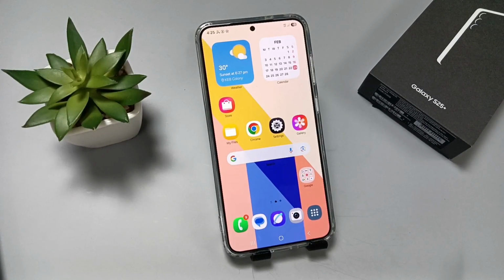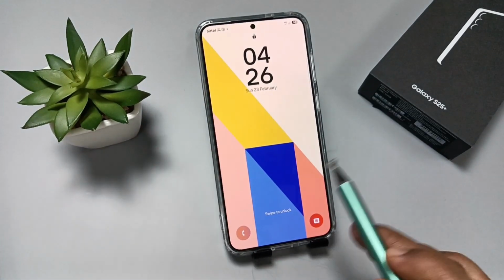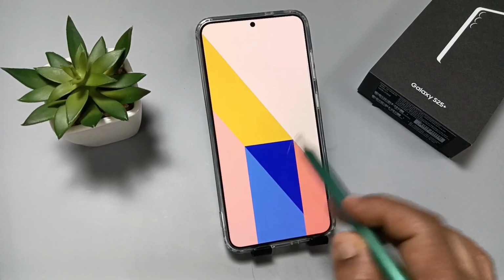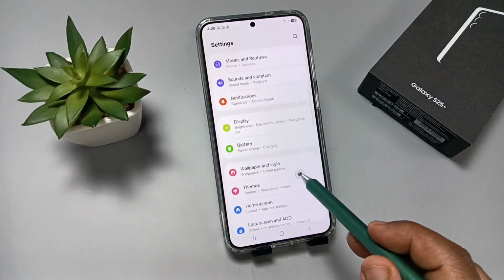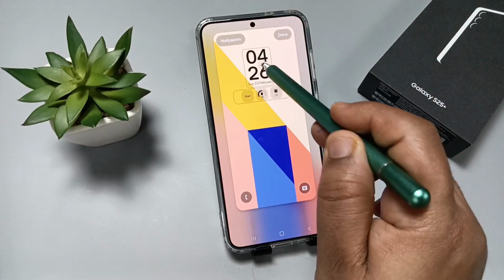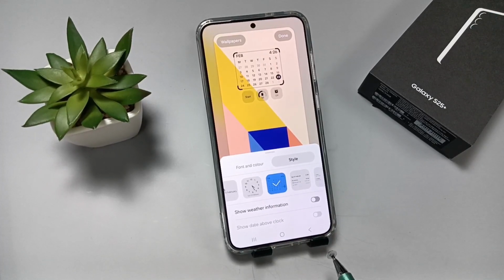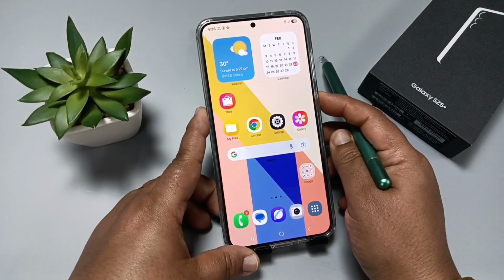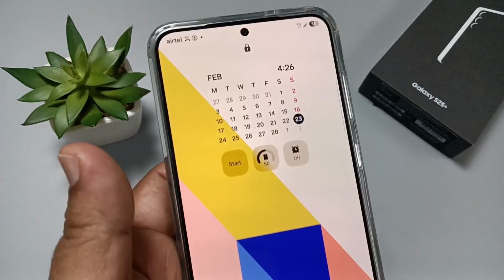Samsung Galaxy S25/S25+/Ultra | How to Add Calendar Widget to Lock Screen | Lock Screen Settings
Want quick access to your calendar on your Samsung Galaxy S25, S25+, or SAMSUNG Galaxy S25 Ultra? This video will show you how to add a calendar widget to the lock screen of your Samsung phone. Whether you're using Galaxy AI or Mobile AI features, this simple step-by-step guide will help you stay organized by making your calendar easily accessible. Boost your productivity with this essential lock screen customization feature on your Samsung Galaxy S25 series.